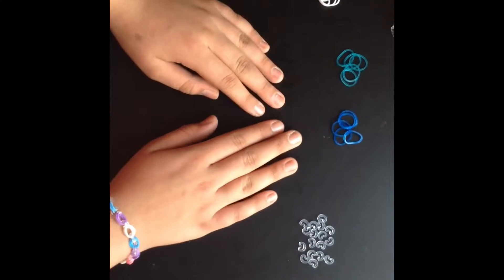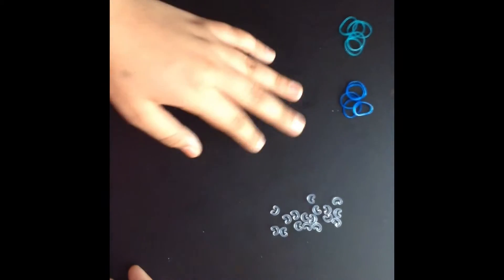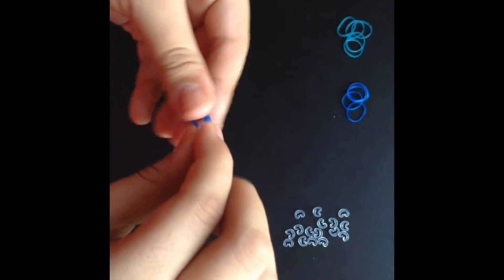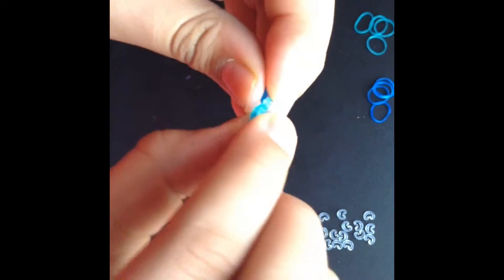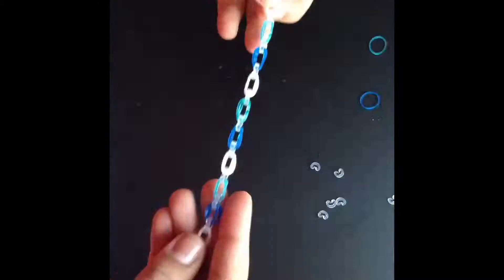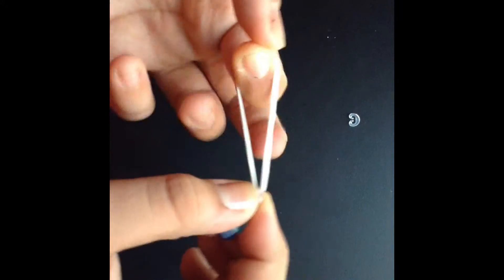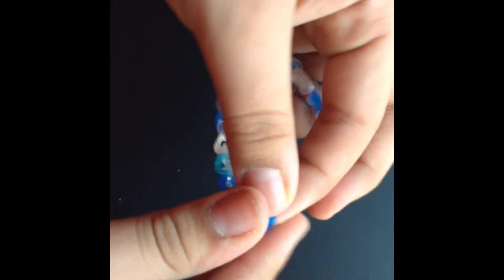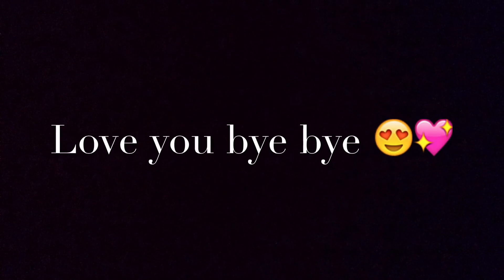circle chain bracelet SUPER COOL SUPER EASY